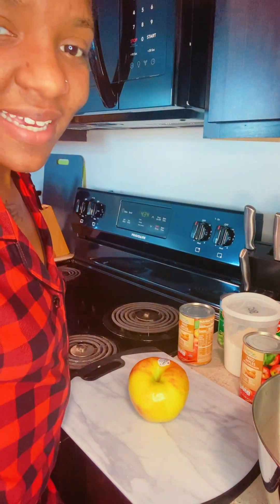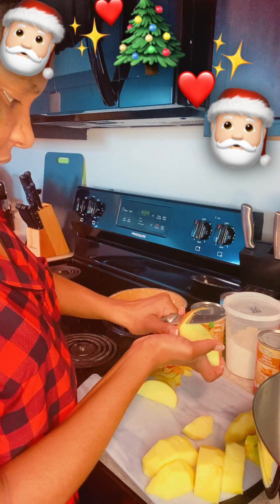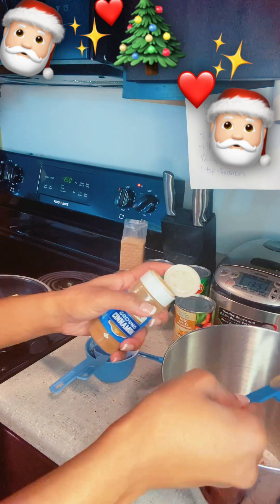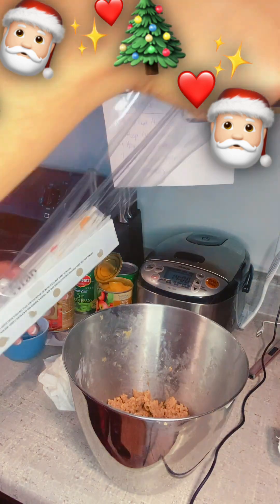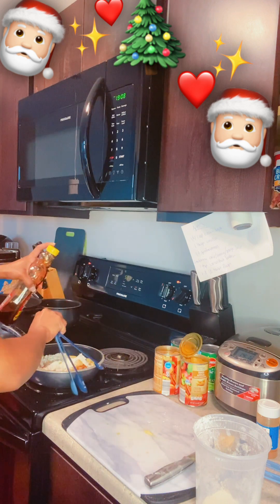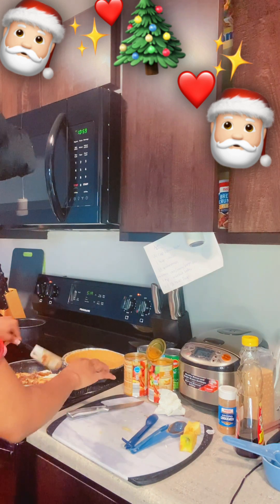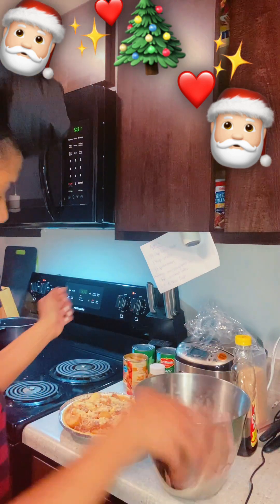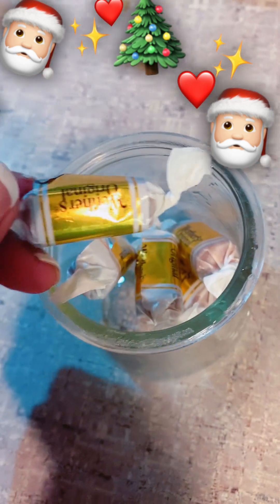FULL RECIPE: Apple Pie 🥧 Graham Cracker Apple 🍎 Crisp 🍏 !! Holiday Cheer🎄🎁😋❤️ First Time Bake!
FDA strongly disapproves this message 😇🙏🏽🤪🤍 Hahahaha! Jk. Hope you liked this video and learned something new!
Full recipe below! ⬇️⬇️⬇️

- Graham Cracker Crust! Store Bought ;)

- Crumble Pie Topping:

1 & 1/4 Cup of Flour
1/2 Cup of Brown Sugar
1 Tsp of Cinnamon
4 Tbsp of Cold Butter
4 Tbsp of Browned Butter

(Refrigerate for 30 Mins)

- Apple Filling:

1 Honey Crisp Apple
1/4 Cup of Brown Sugar
1 Tbsp of Vanilla Extract or (In My Case) Syrup Lol
1 Tsp of Cinnamon
2 Tbsp of Lemon Juice
1 Tsp of Unsalted Butter
1 Tbsp of Flour

(Sauté Honey Crisp Apple Slices for 5-10 mins)
(Add 1 or 2 Cans of Fried Apples)

• ADD FILLING & CRUMBLE TO PIE CRUST!😊
• BAKE FOR 45 mins! Add Caramel!😊